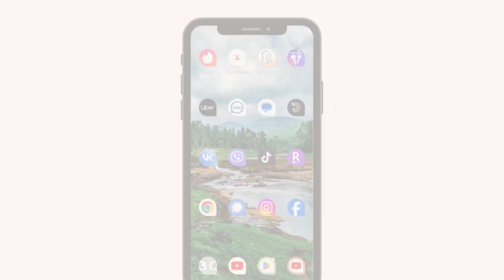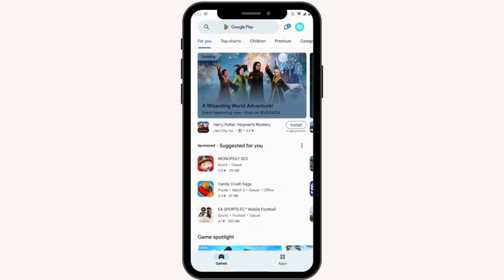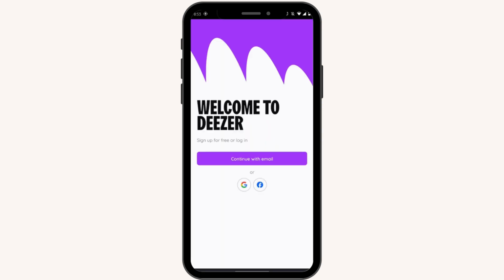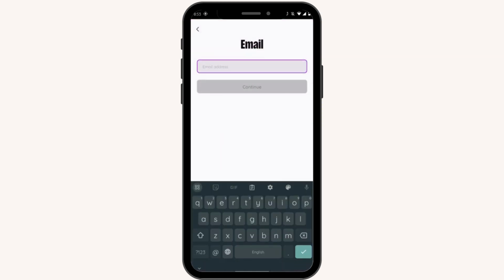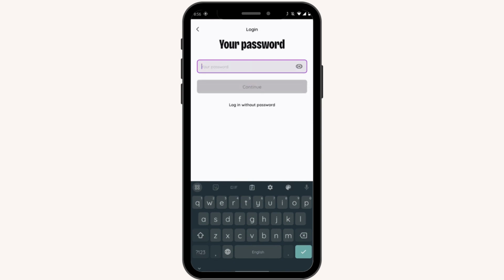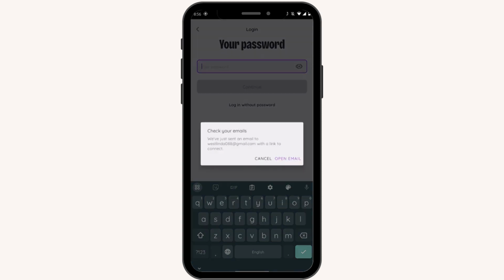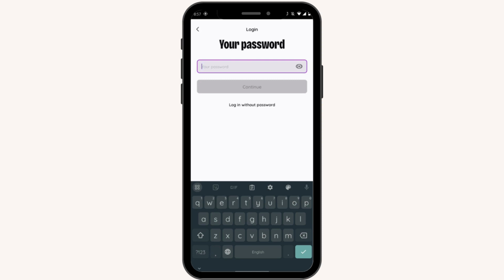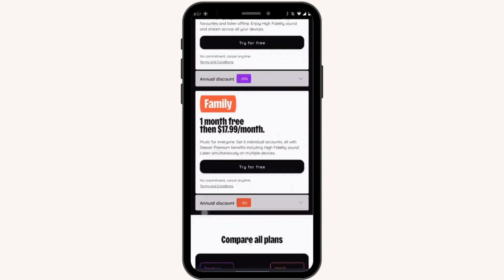How To Login To Deezer Account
Welcome to NetSavants! If you're eager to explore the world of music on Deezer, join us in this comprehensive tutorial on "How to Login to Deezer Account." We'll guide you through the steps of accessing your Deezer account, ensuring a seamless music streaming experience. Learn the essential details about Deezer login, managing your account credentials, and diving into the vast library of music this platform offers. Tune in to NetSavants and unlock the full potential of your Deezer account for an enriched musical journey.